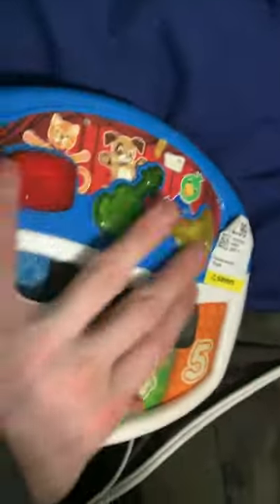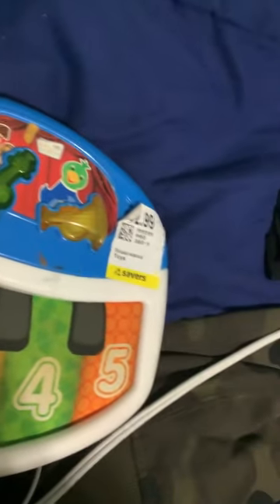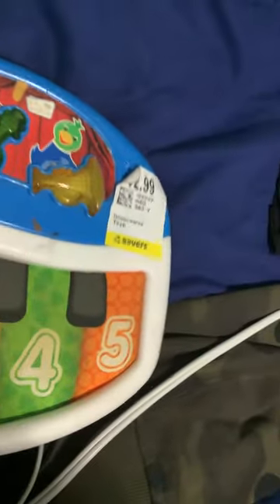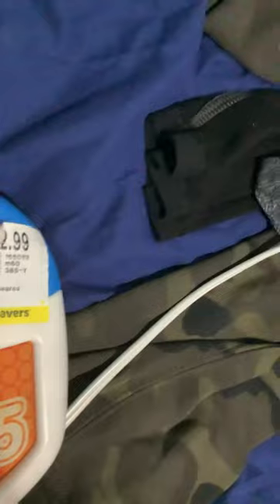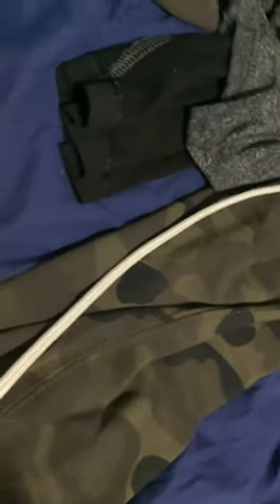September 26, 2021